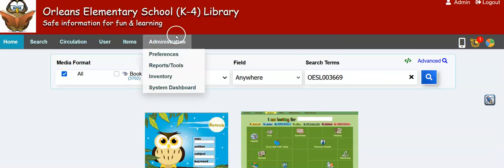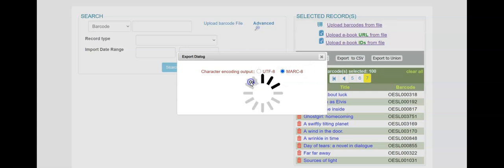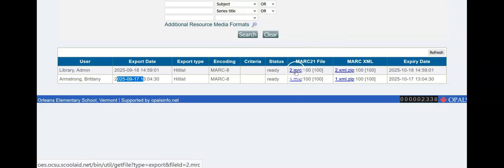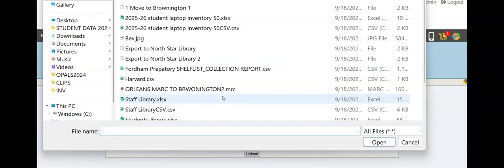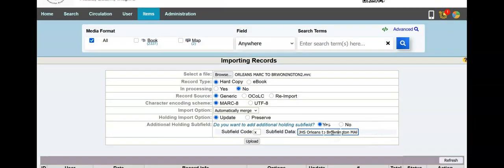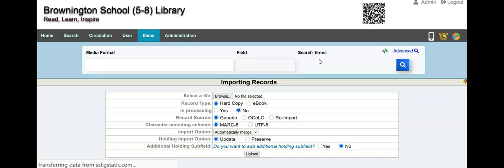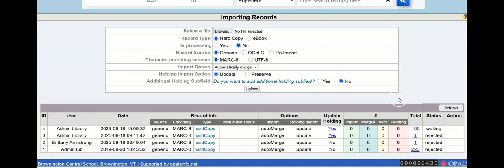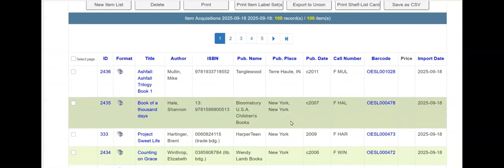Orleans Hitlist exported to MARC for Import in Brownington